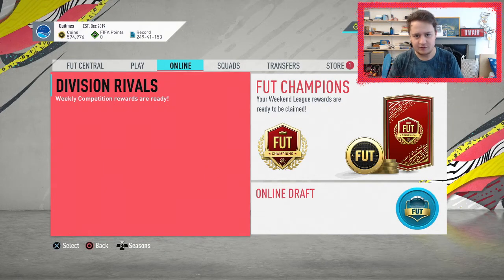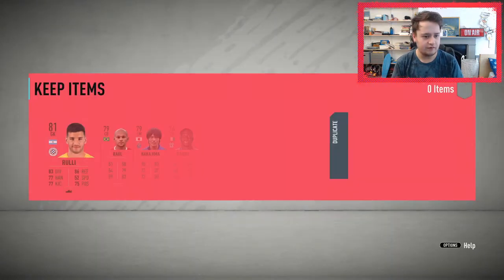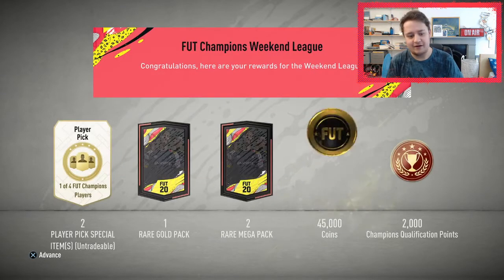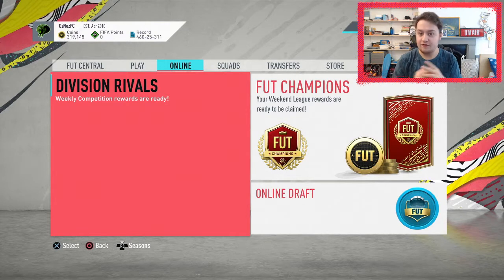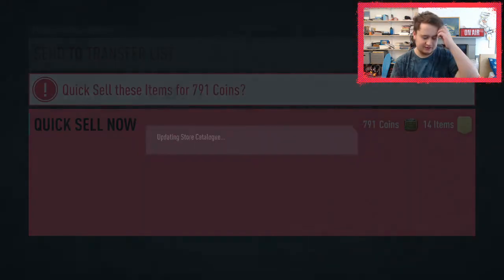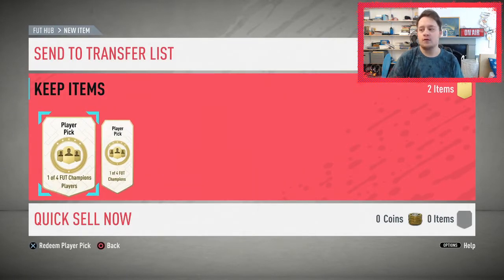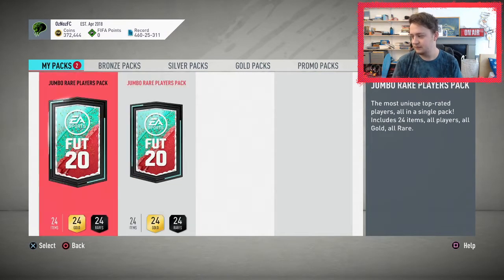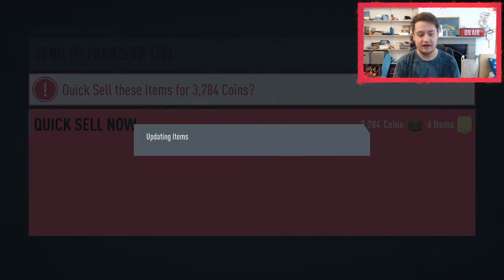I CAN’T BELIEVE IT!! GOLD 1 FUT CHAMPIONS REWARDS! - FIFA 20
I can’t believe what we got with our FIFA 20 Gold 1 FUT Champions rewards!

fifa20, icon, futchampions, fut champions, fut champions rewards, fifa 20, fut champs rewards, gold 1 fut champions, gold 1,